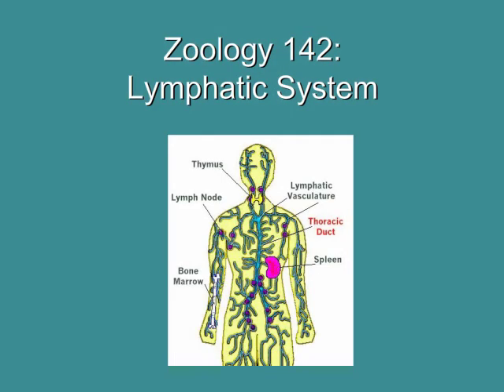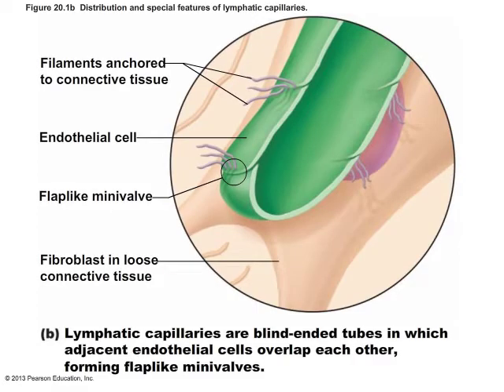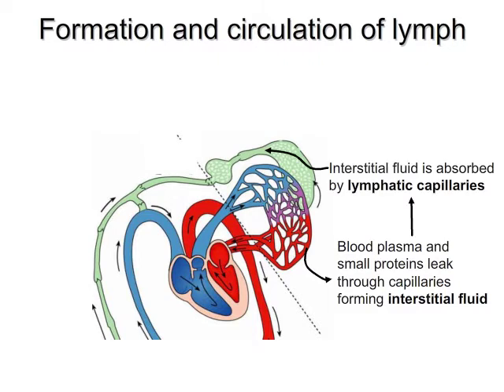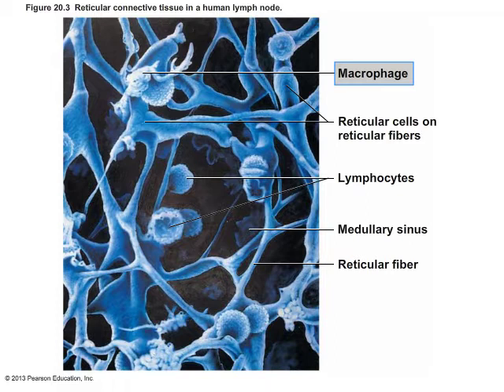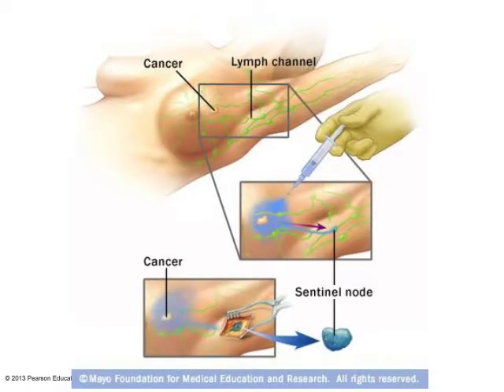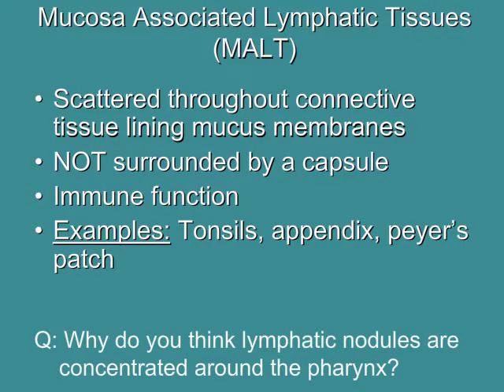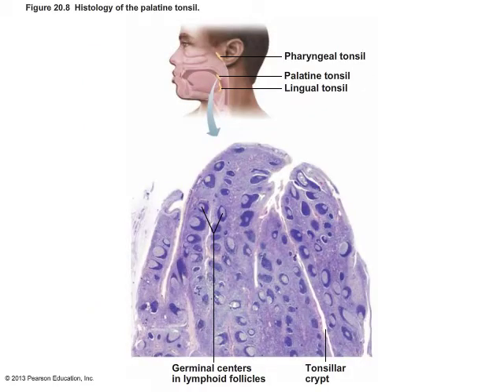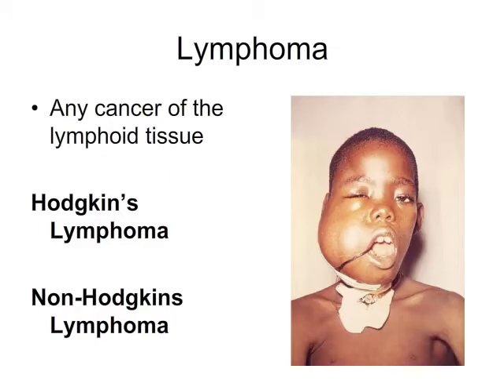Human Anatomy and Physiology: The Lymphatic System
This lecture provides an introduction to the anatomy and function of the lymphatic system.  Topics include functions of primary and secondary lymphatic organs, the anatomy of lymph nodes and nodules, circulation of lymph, and the role of the lymphatic system in transporting dietary lipids.  This lecture also introduces concepts (antigens, pathogens, and immunocompetence) which will be essential to a future lecture on the immune system.